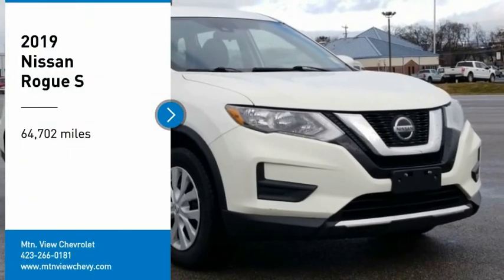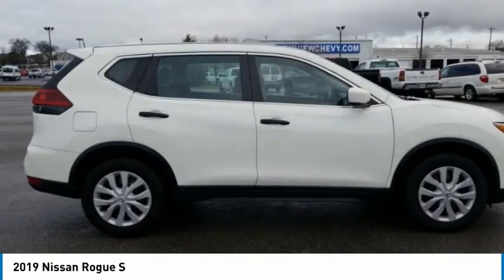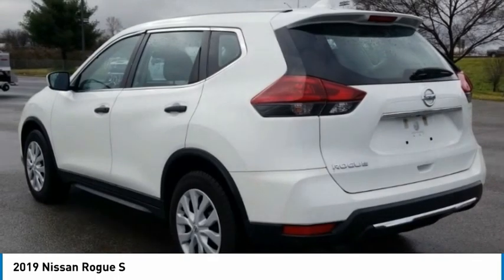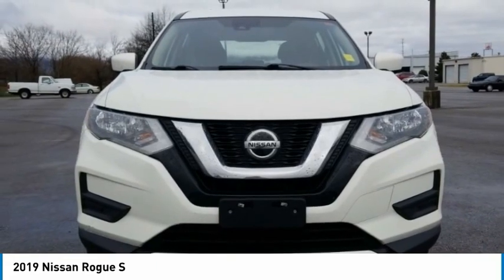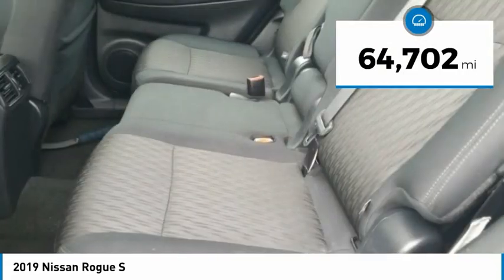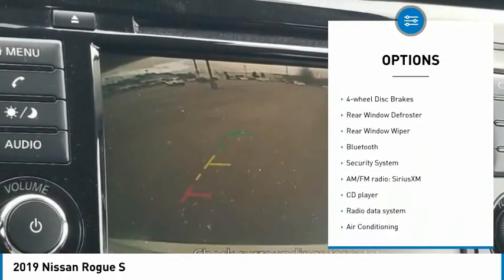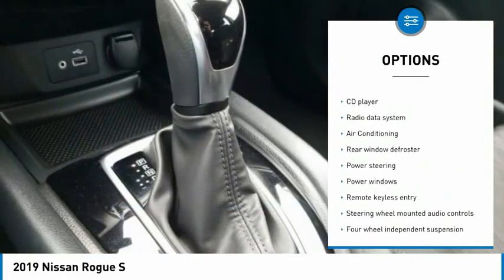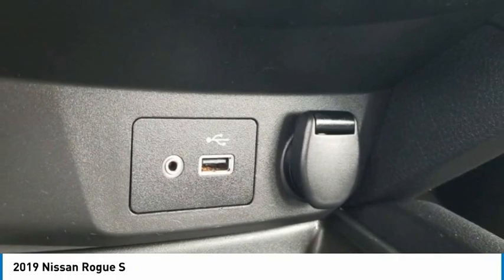2019 Nissan Rogue S Glacier White in Chattanooga P9326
310 E. 20th Street